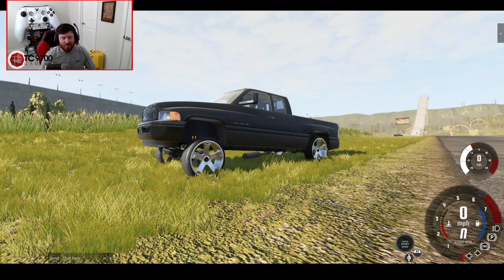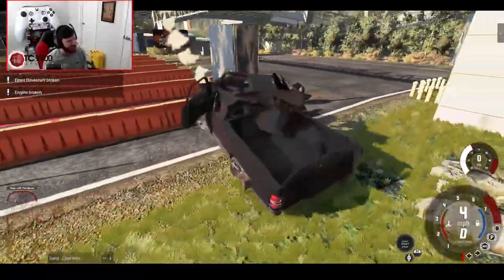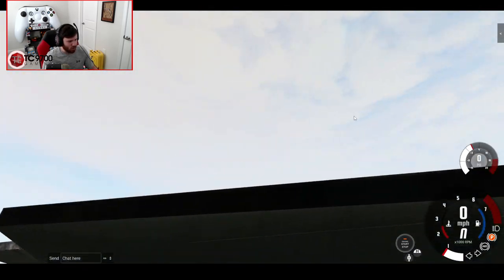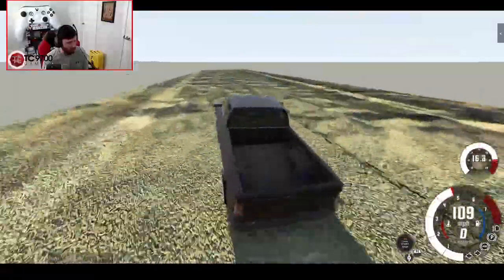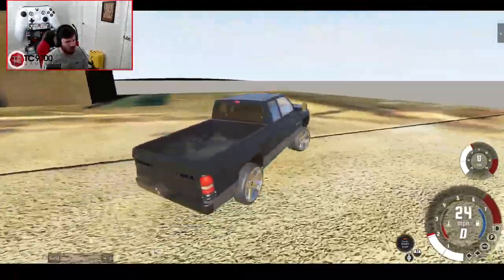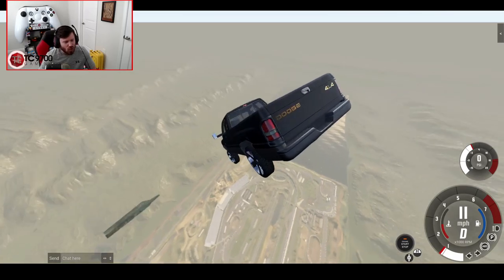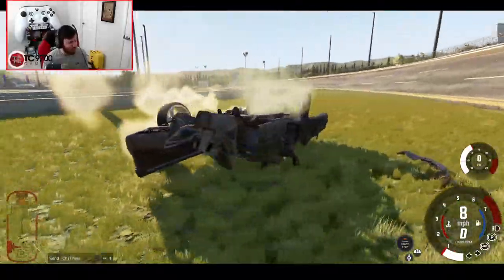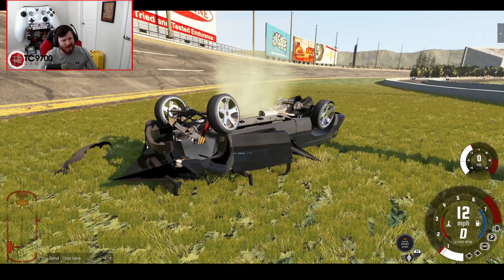BeamNG.Drive: DESTROYING A SQUATTED Dodge Ram 1500! (Dropped It From SPACE)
BeamNG.Drive: DESTROYING A SQUATTED Dodge Ram 1500! (Dropped It From SPACE) | TC9700Gaming

Welcome back to BeamNG.Drive!! This time, we're going to be checking out some different ways to completely destroy this squatted Dodge Ram 1500...